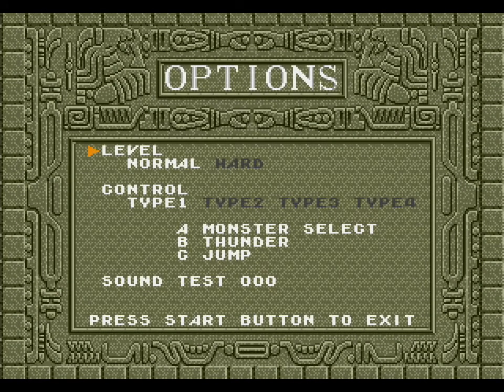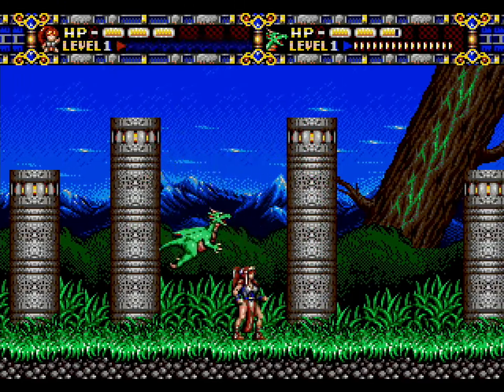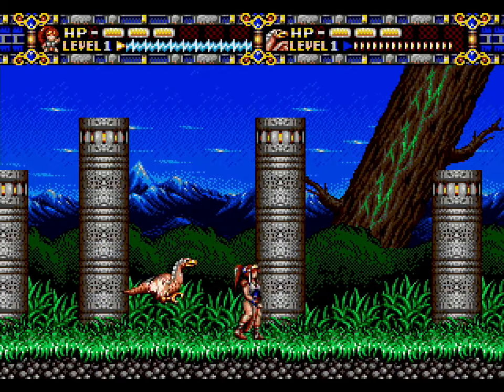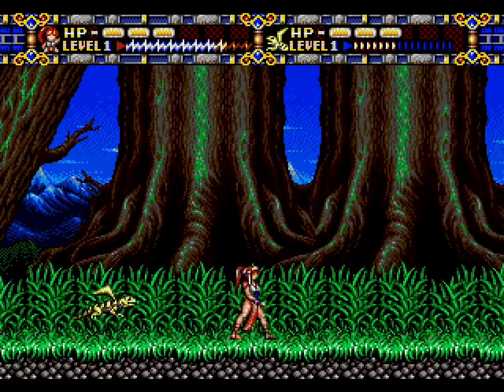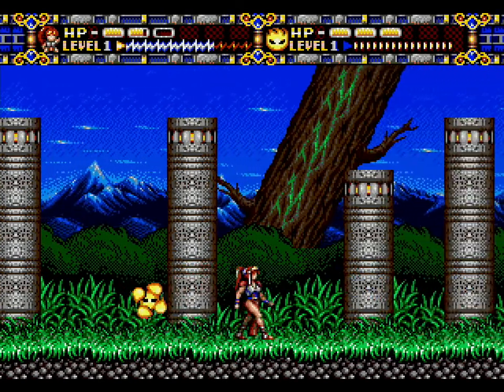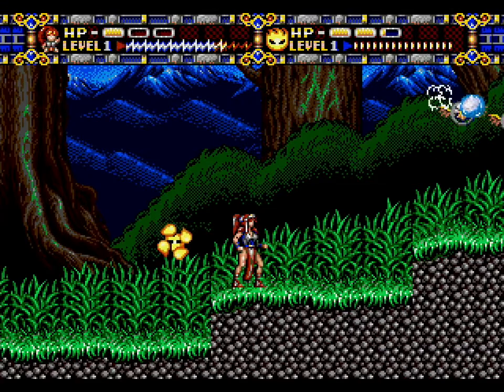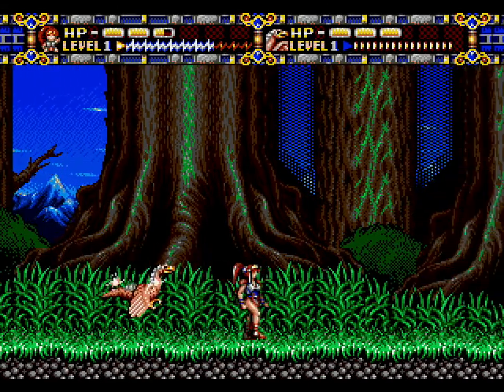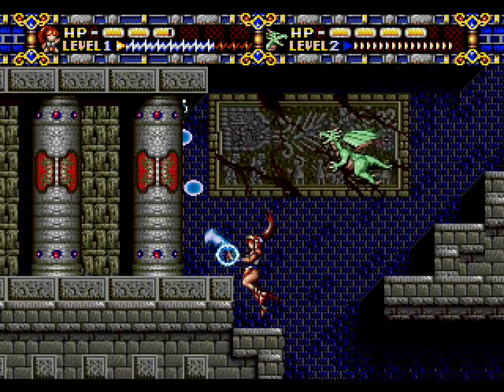Alisia Dragoon (Genesis Mini) 01 Gainax Gaming Sans Bounce | Terrence Briggs [HD 60 fps]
The heroine's name is Alisia, not Alicia. ALSO: Alisia Dragoon was developed by Game Arts, with artistic assistance from the renowned anime studio, Gainax. No bouncing in this game, though.

I mentioned Seraph early in this video. It's a PC action game that uses an auto-aiming mechanic similar to the one in Alisia Dragoon.

HD content captured via HDMI with the AverMedia Portable Plus 2: